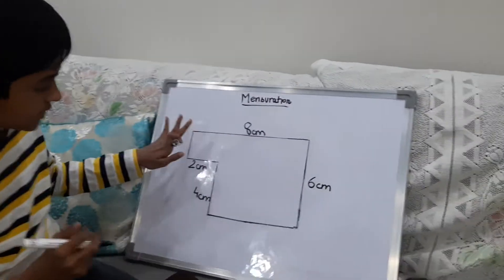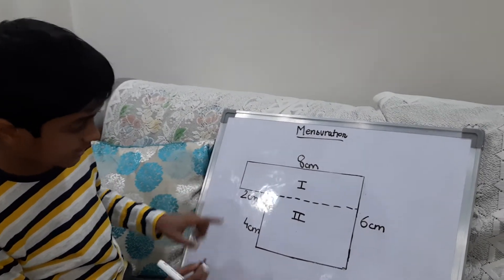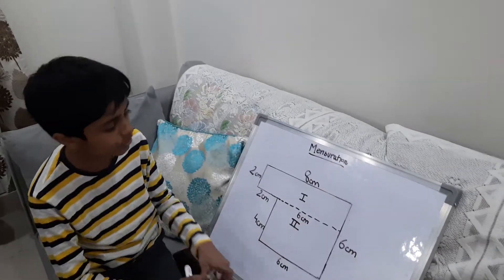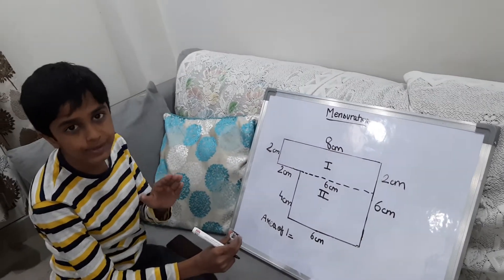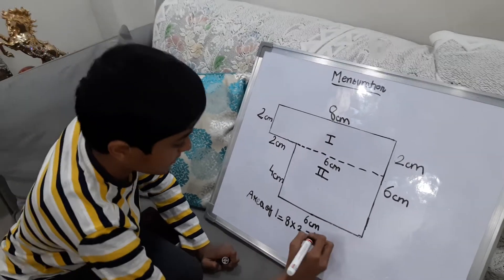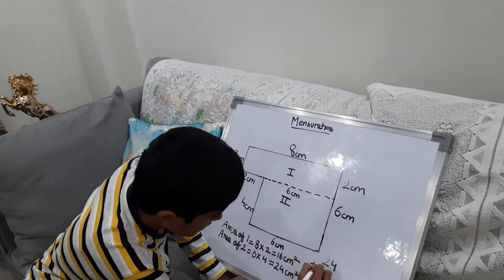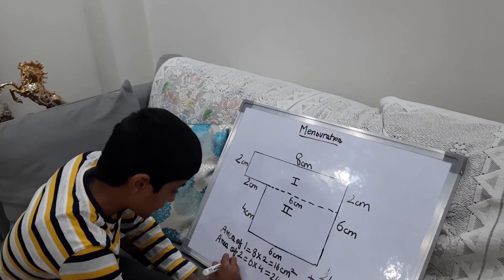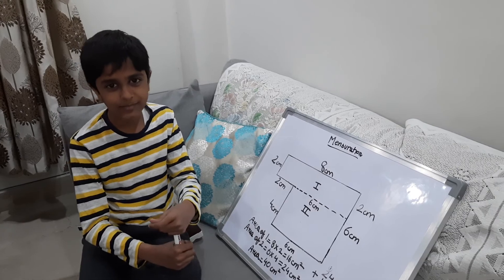How to find area of irregular polygons by splitting into Rectangles